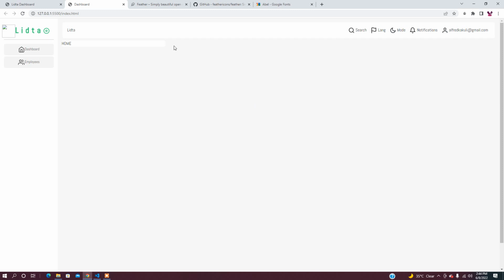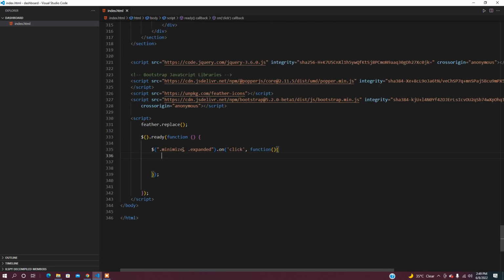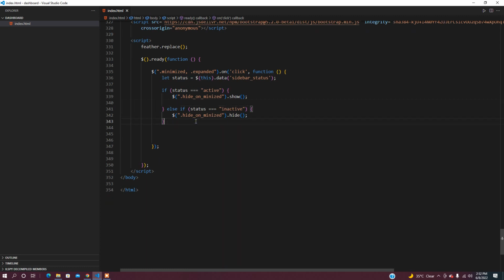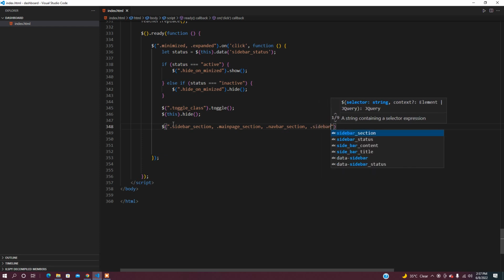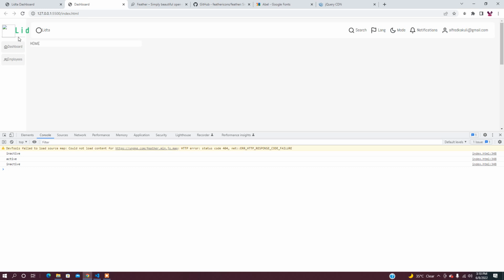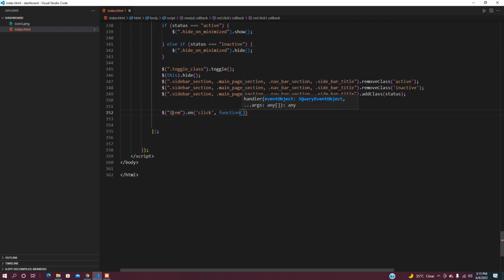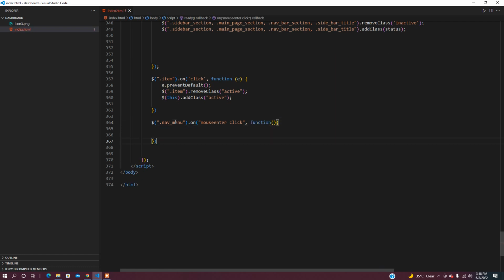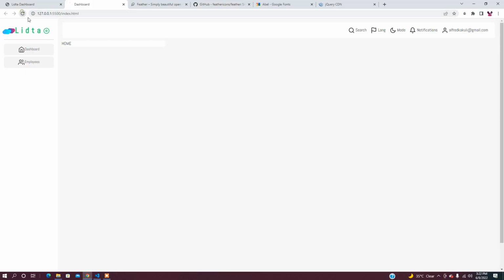How to create html/css/js dashboard part 3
In this Video we are going to create a custom, clean and very modern dashboard using only html, CSS, jQuery and bootstrap 5